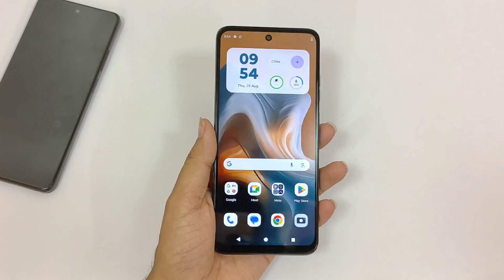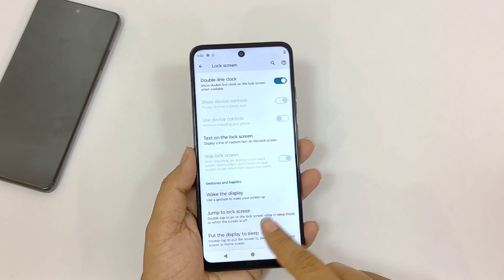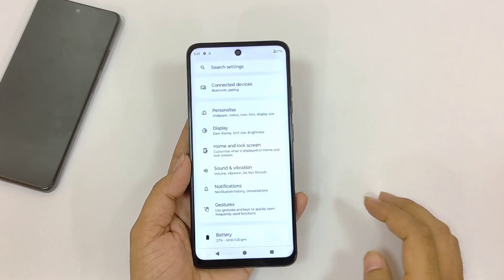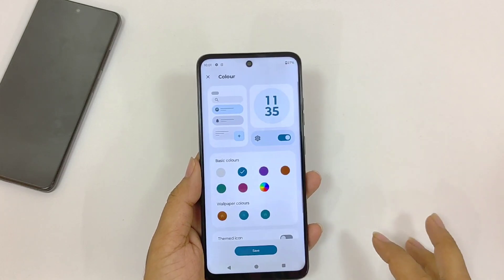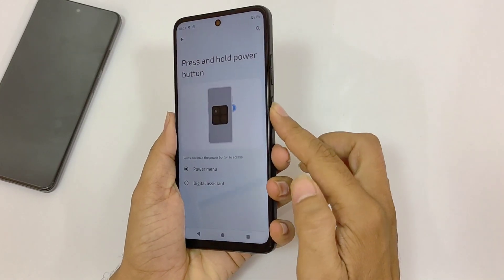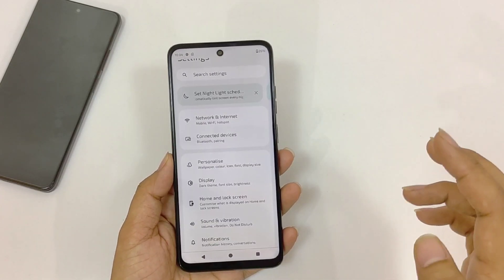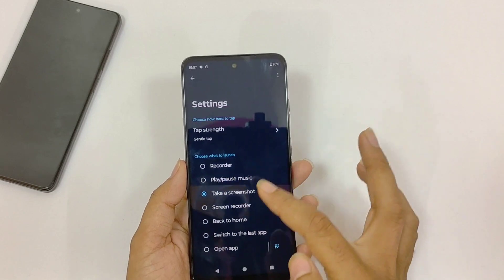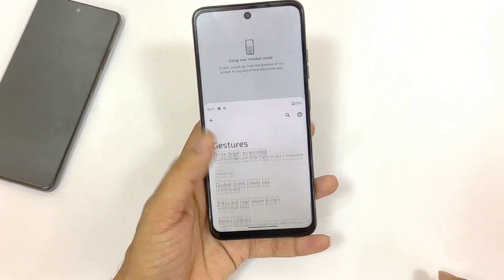Moto G45 5G Tips And Tricks || Moto G45 5g Top 15+ Hidden Features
g45 5g tips and tricks
Moto g45 tips and tricks,
Moto g45 5g
Moto g45 5g camera test
Moto g45 5g review,
Moto g45 5g unboxing,
Moto g45 5g bgmi test
Moto g45 5g features
Moto g45 5g hidden features,
Moto g45 5g all features,
Moto g45 all settings
Moto g45 new feature,
Moto g45 new setting
Moto g45 5g
Moto g45 camera test
Moto g45 bgmi test
Moto g45 features
Moto g45 hidden features,
Moto g45 all features,
Moto g45 app hide
Moto g45 call recording settings
Moto g45 app lock setting
Moto g45 5g settings
Moto g45 5g new features
Moto g45 5g camera setting
Moto g45 5g tips
Moto g45 5g tricks
Moto g45 special features
Moto g45 update
Moto g45 back button settings
Moto g45 back button
Moto g45 fingerprint
Moto g45 fingerprint screen lock
fingerprint lock setting in Moto g45
Moto g45 fingerprint
Moto g45 fingerprint lock
how to fingerprint setup in Moto g45
Moto g45 fingerprint lock setting
Moto g45 fingerprint setting
Moto g45 back button change
Moto g45 back button settings change
Moto g45 gesture setting
Moto g45 navigation bar
Moto g45 navigation
Moto g45 navigation button
Moto g45 navigation bar settings
Moto g45 app lock
Moto g45 app lock forgot password
Moto g45 app lock settings
Moto g45 main app lock
how to set app lock in Moto g45
how to lock app in Moto g45
Moto g45 app hide setting
how to hide apps in Moto g45
Moto g45 hide apps
Moto g45 hide app settings
Moto g45 hide photos
Moto g45 hide app lock
how to hide app in Moto g45
how to hide app in Moto
Moto g45 app hide settings